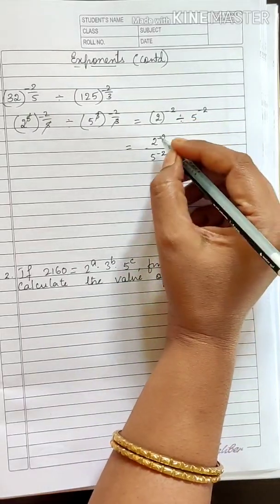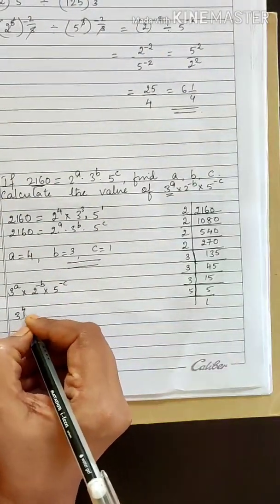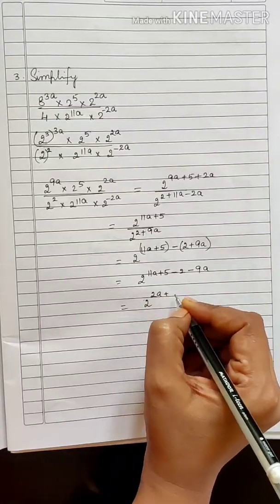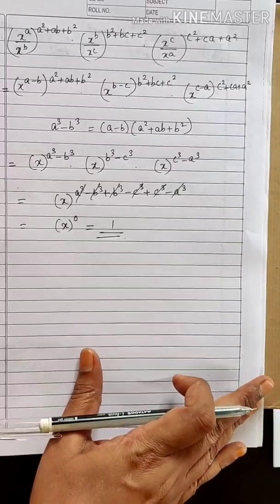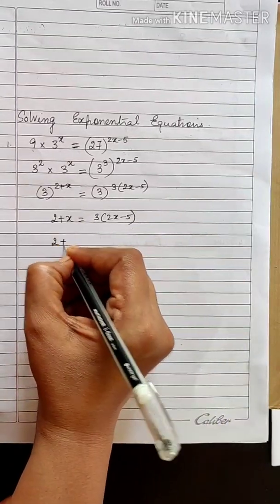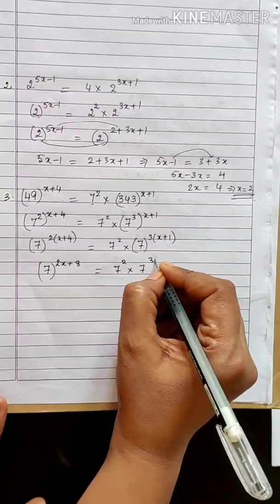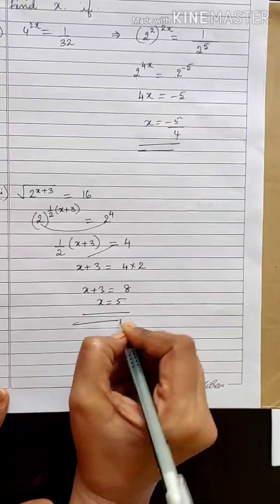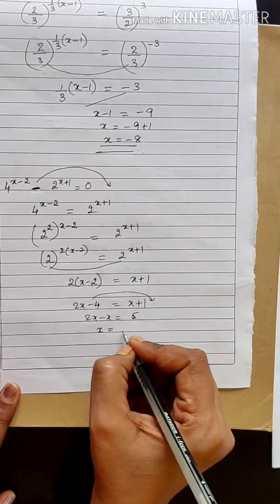MATHEMATICS-IX-EXPONENTS(08-JUN-2020)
MATHEMATICS-IX
CHAPTER 7 - EXPONENTS-EXERCISE : 7(A) and 7(B)
DESCRIPTION : This video covers the few sums of first and second exercise of chapter 7.
ASSIGNMENT : ATTACHED IN VIDEO